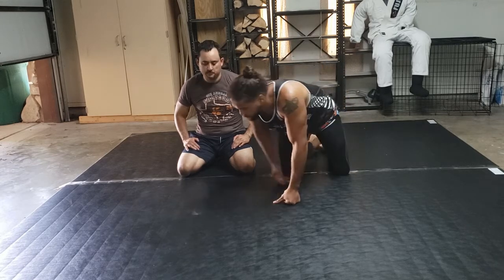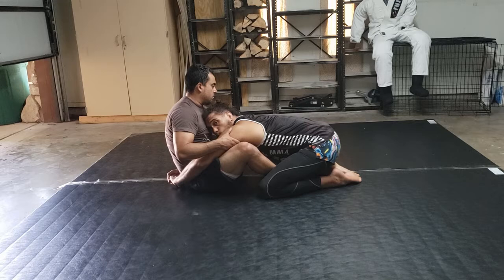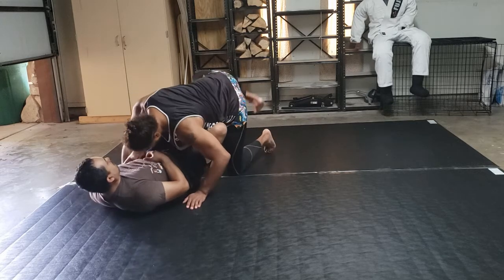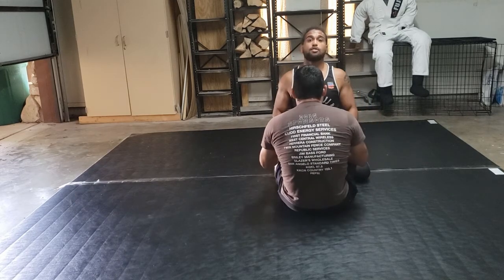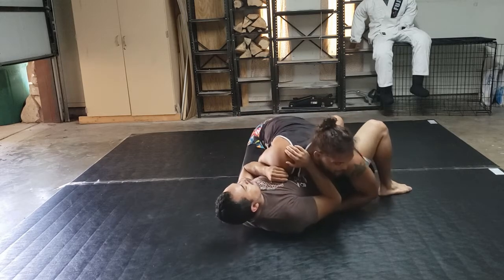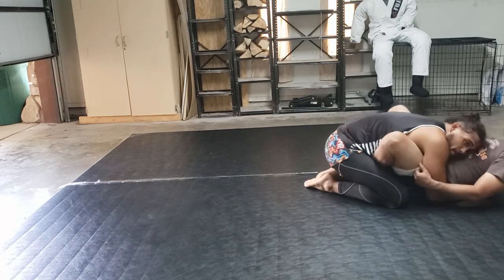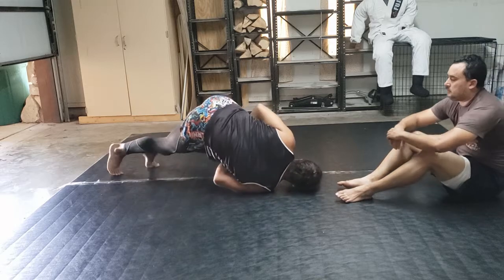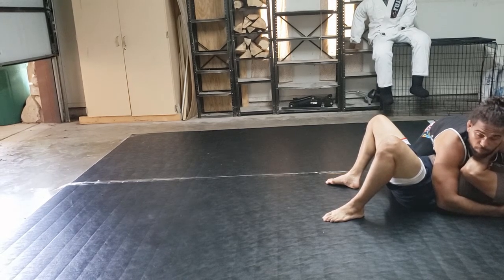Bodylock Butterfly Passes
Smash the butterfly, pin it's wings, and pass that guard. Two variations on the same methodology.